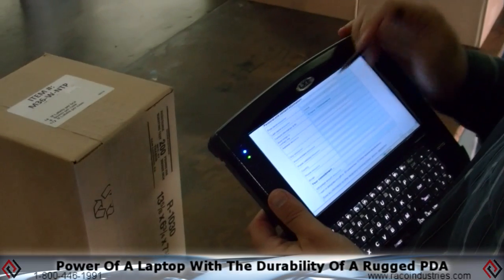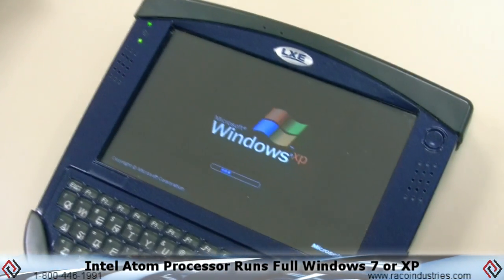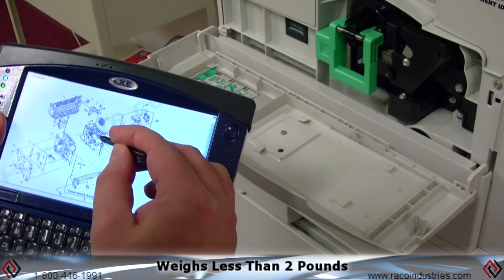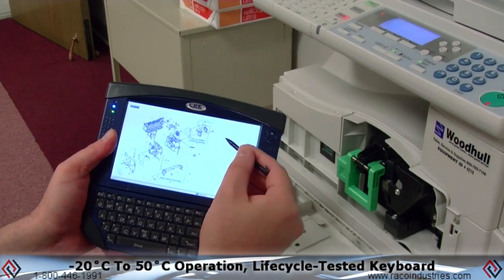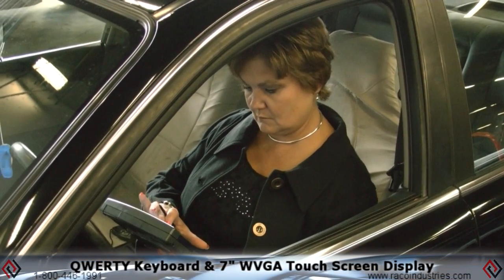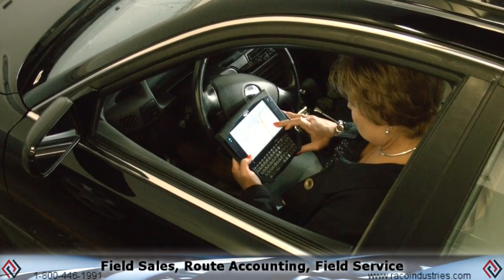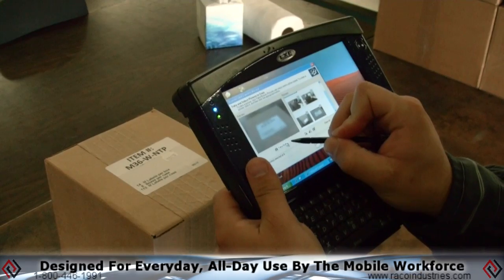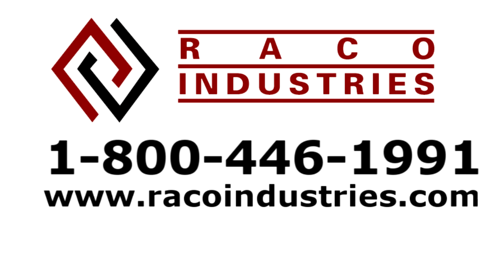LXE Marathon Rugged UMPC Field Computer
The Marathon Field Computer or tablet from LXE offers the power of a laptop but is compact as a ruggedized PDA.  Designed to work in harsh environments, the device will operate in temperatures ranging from -20 degrees C to 50 degrees C and boasts an IP-65 rating and a 3H hardend touchscreen.  The LXE Marathon is capable of running full versions of Windows XP or Windows 7 operating systems.

UPDATE: LXE is now owned by Honeywell